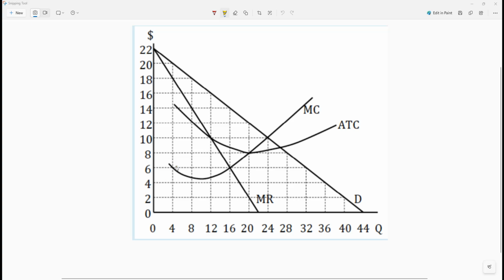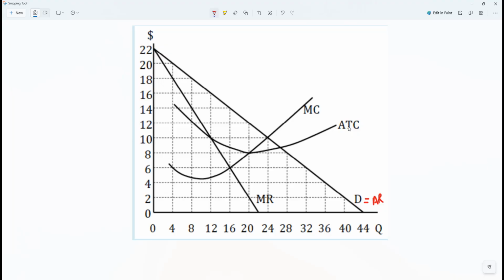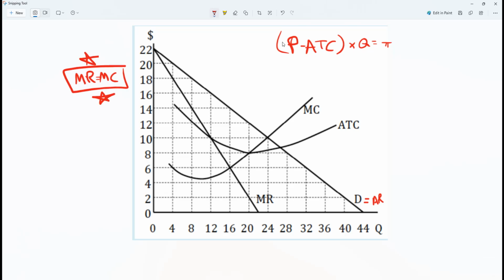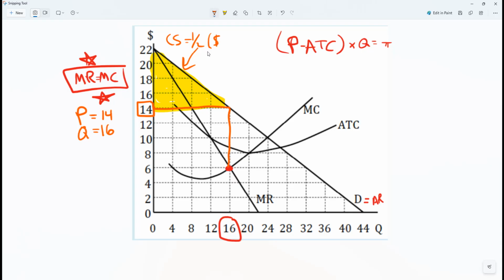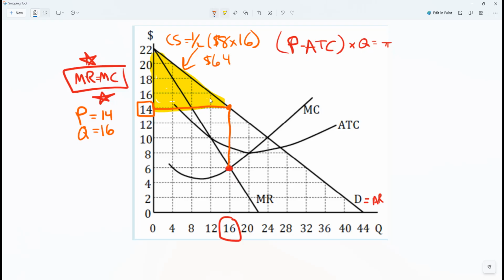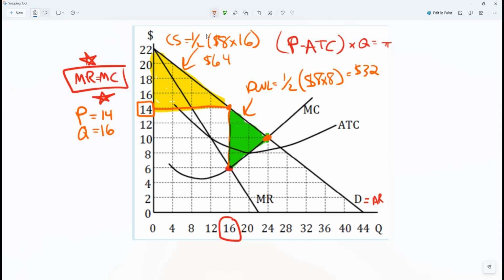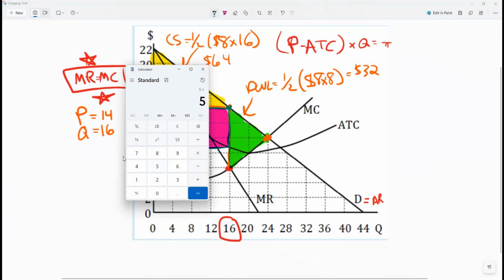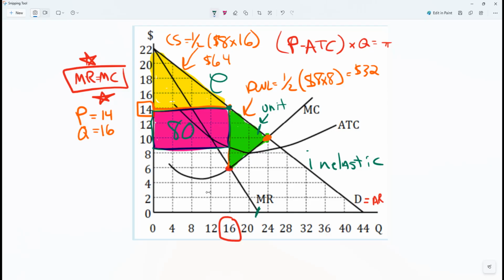How to calculate dead weight loss from a monopoly graph practice question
Calculate the deadweight loss.

The diagram below shows a single price monopoly.
The monopolist chooses their optimal quantity.